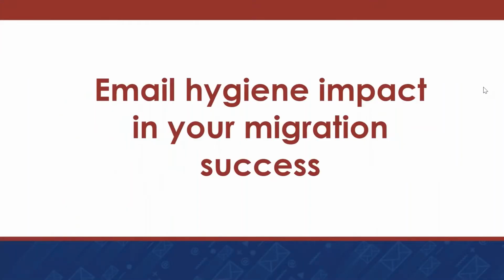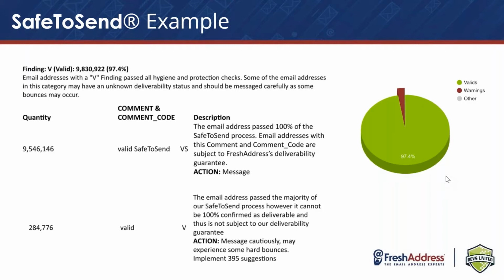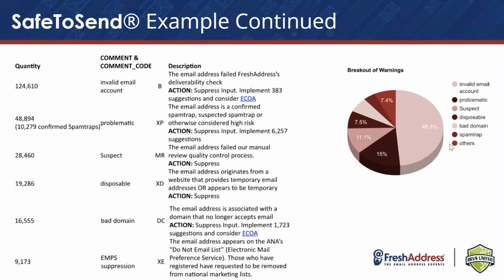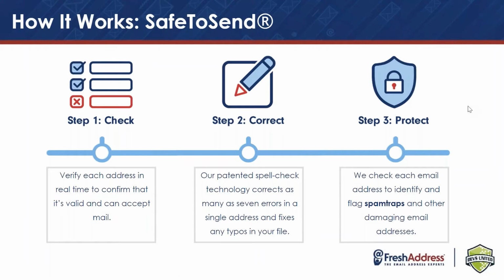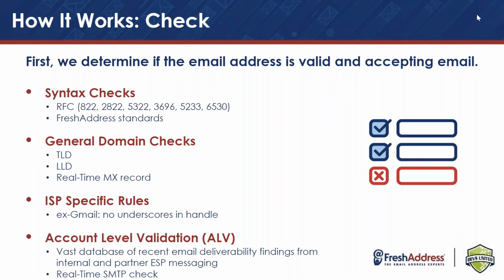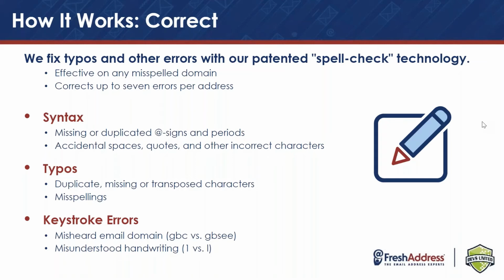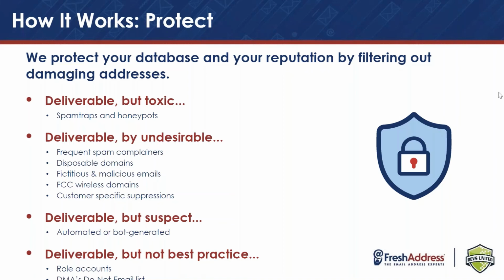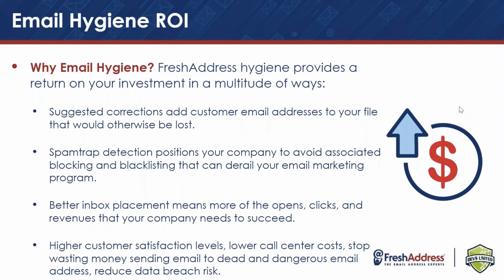Email Hygiene Impact in Your Migration Success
About 12% of email addresses entered on a sign up form are initially invalid due to misspelling or attempting to use a fake address. Overtime this will cause database decay and your deliverability and email ROI can take a hit if you are sending through a new ESP as part of your data migration.